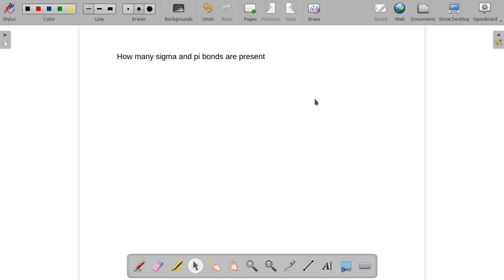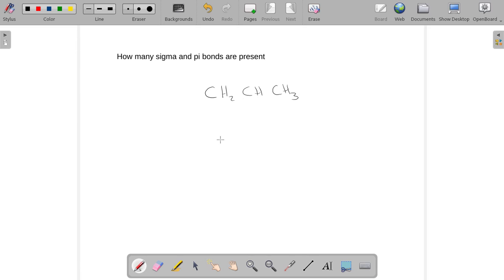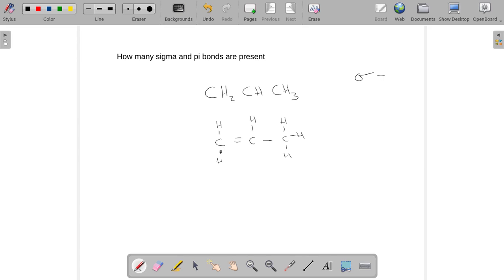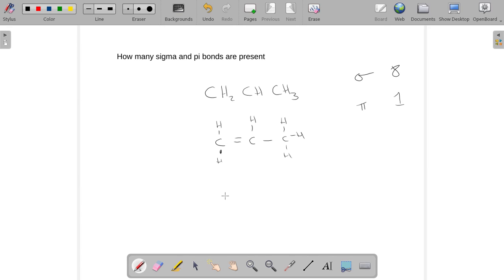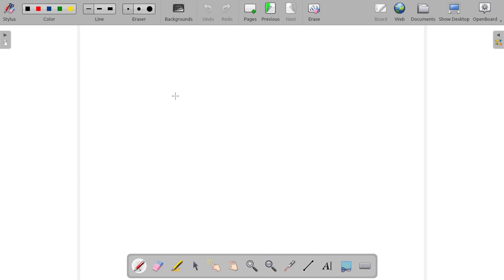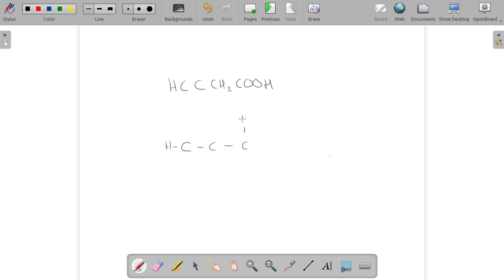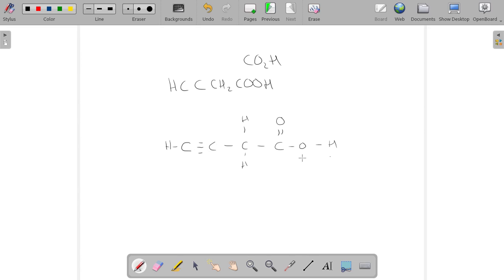How can I tell the number of sigma and pi bonds in a chemical structure